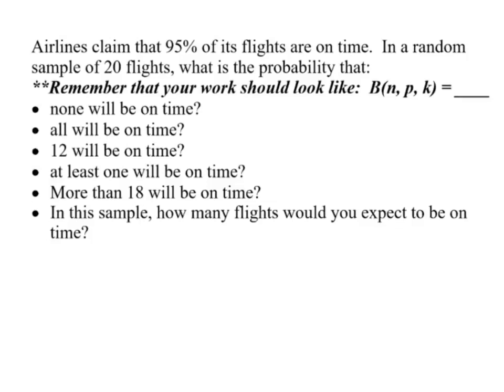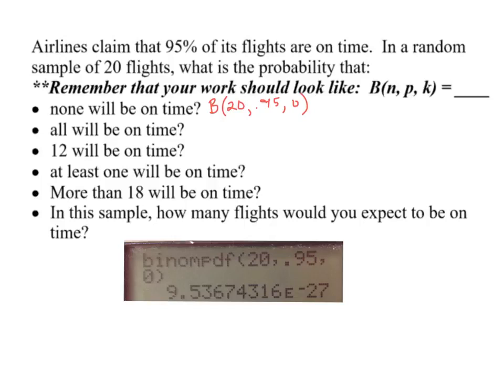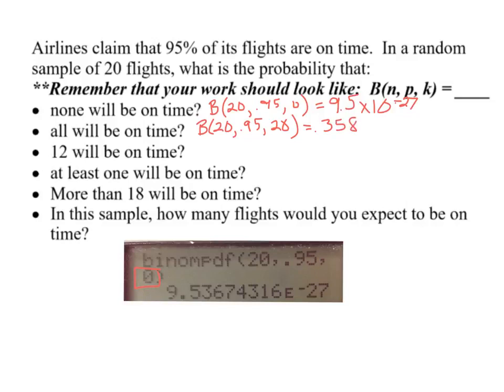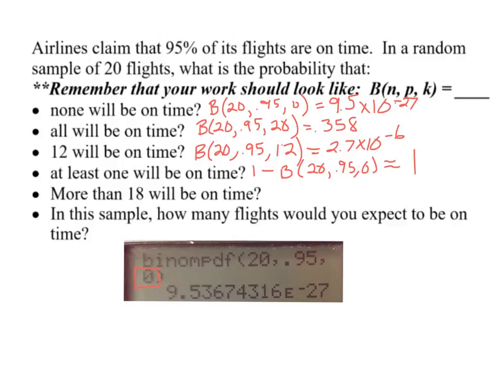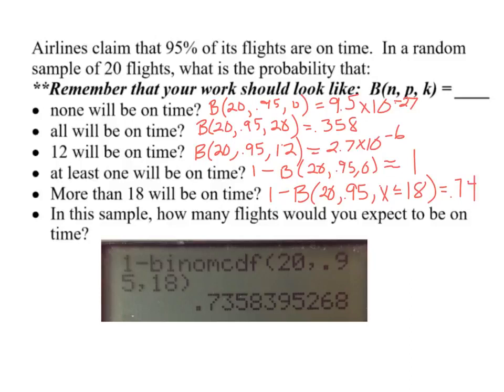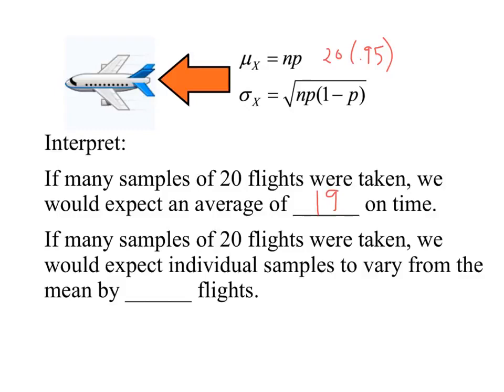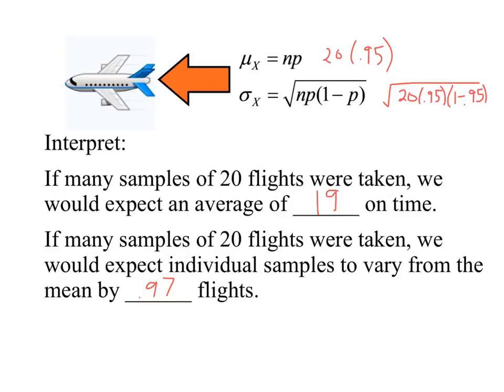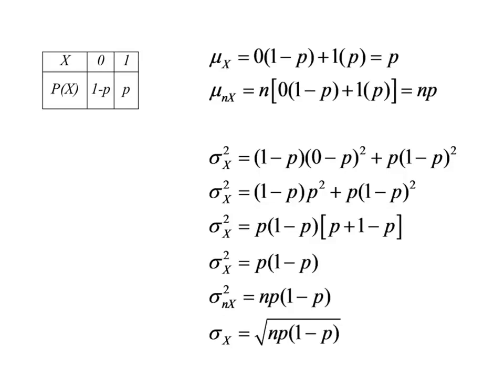Statistics Binomial Random Variable Expected Value, Standard Deviation